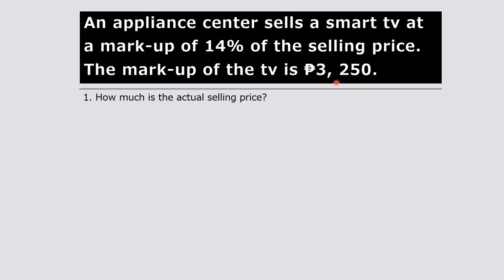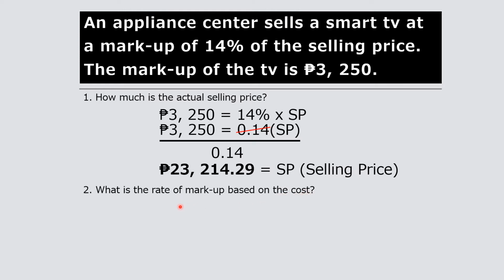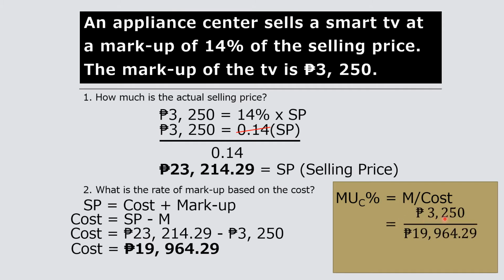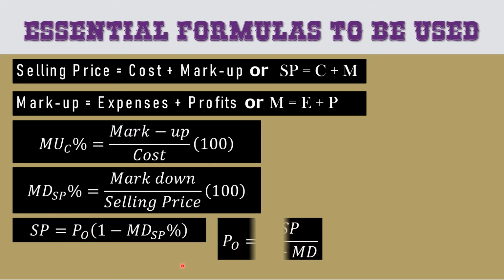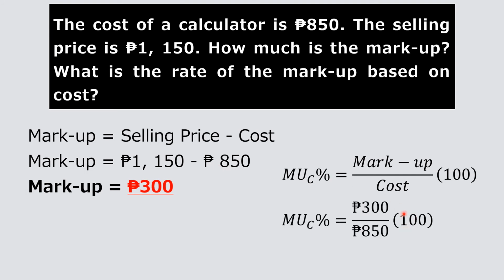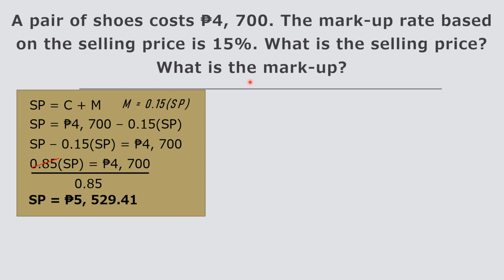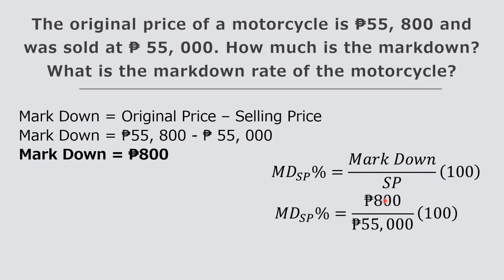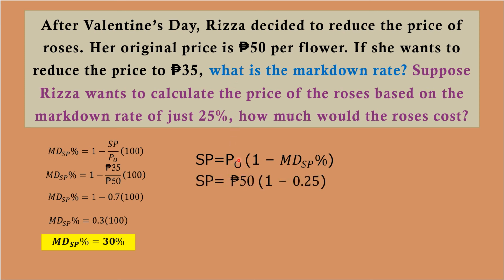Mark-on, Mark Down and Mark-up of a Given Product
This video is created in the purpose of helping my students to fully understand their learning modules.